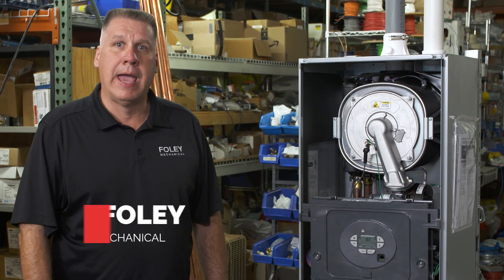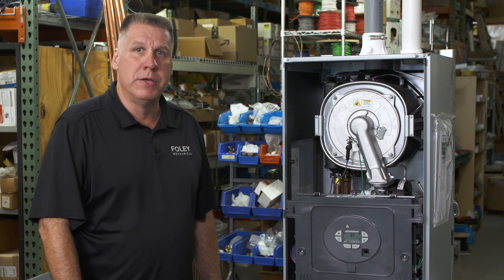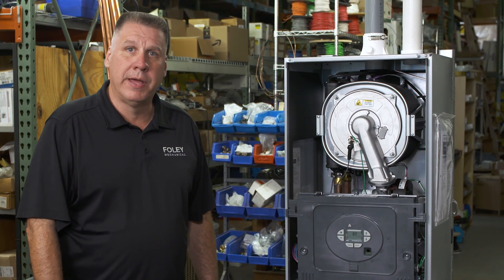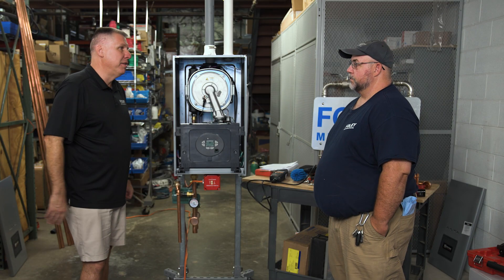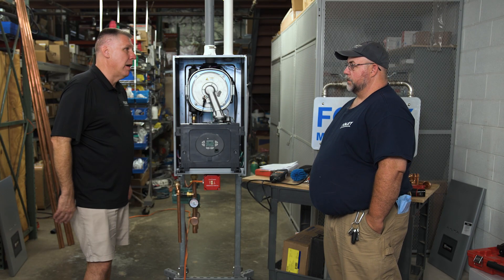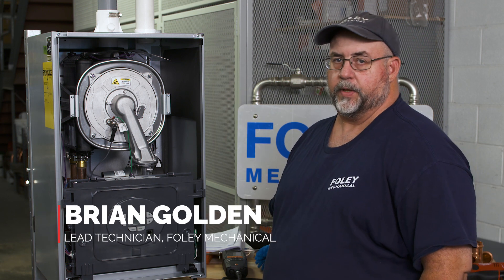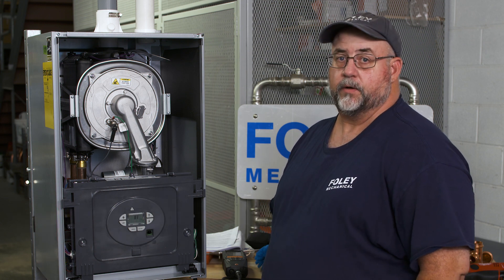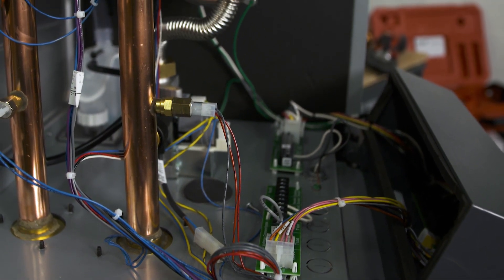Dan Foley on U.S. Boiler Company's Alta Boiler: Outdoor Reset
Did you know? The Alta boiler delivers the benefits of an outdoor reset sensor without the hassle of installing or servicing a sensor. Watch Foley Mechanical's Dan Foley explain how the Alta does things differently in the latest installment of his U.S. Boiler video series!

Learn how else the Alta can help you skip a few steps